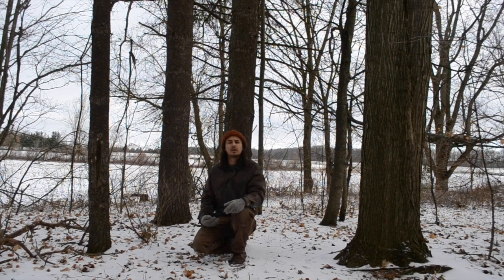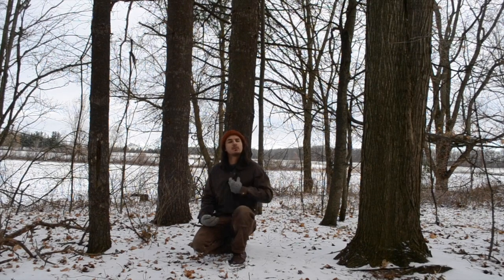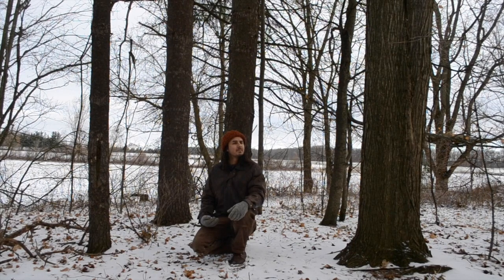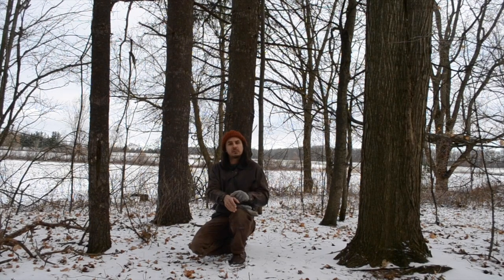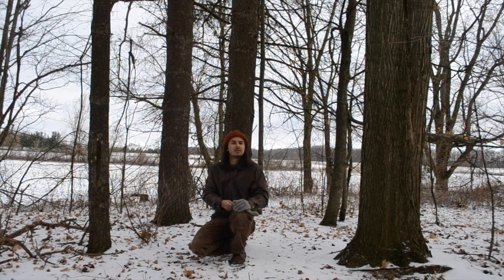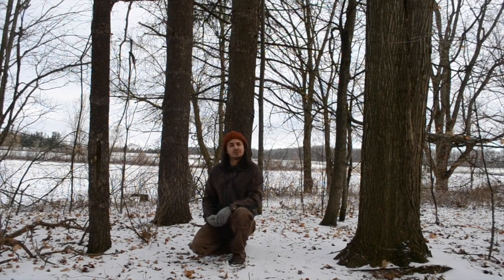Medicinal Tattoos. (Iroquoian tattoos part 1/2.)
They're like injections, but shallower and with more surface area.
I couldn't find any illustrations that clearly show what I'm talking about. Sorry about that. There are only about half a dozen illustrations of Iroquoian tattoos and they're all of warriors. It's impossible to tell which if any of a warrior's tattoos might be medicinal.